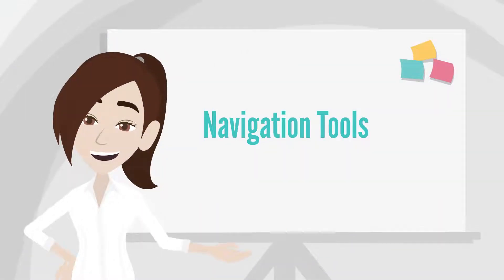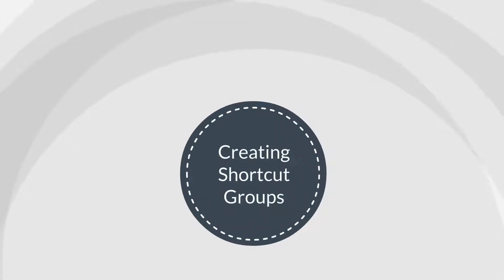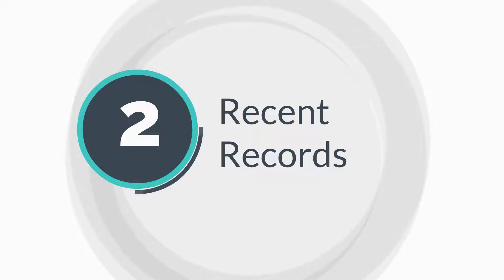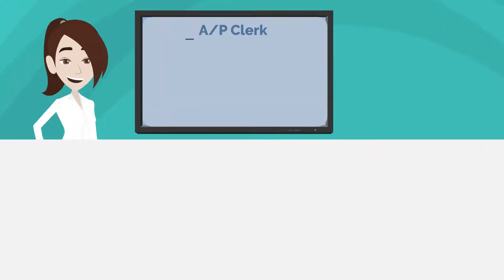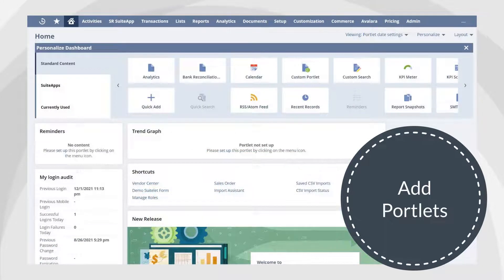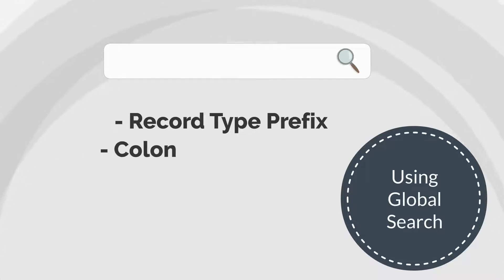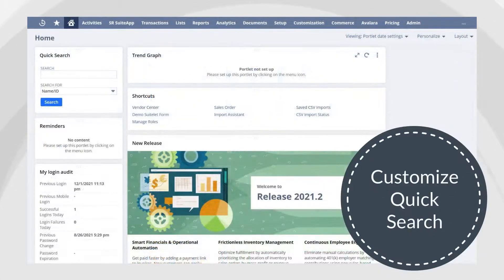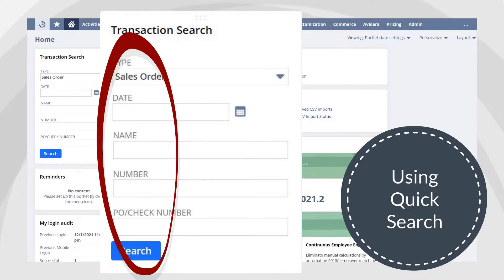6 Key Navigation Tools in NetSuite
Check out these six key navigation tools in NetSuite: shortcuts, recent records, centers, portlets, global search, and quick search. How do each of these work, and how can you use them to their full potential?

This is the second of our videos covering the NetSuite User Interface section of the SuiteFoundation exam. Part of this section on the SuiteFoundation exam will cover a high-level overview of these navigation tools.

00:00 Navigation tools in NetSuite
00:10 Shortcuts in NetSuite
01:06 Recent Records in NetSuite
01:37 Centers in NetSuite
01:59 Portlets in NetSuite
02:29 The Global Search Bar in NetSuite
03:09 The Quick Search Portlet in NetSuite

The goal of the SuiteRep Tutorial Series for SuiteFoundation is to support the NetSuite user community members who are trying to find focused and relevant study materials as they prepare to take the SuiteFoundation exam. So if you found this video to be helpful, please like the video and subscribe to our channel so that we know you're interested in seeing more NetSuite content just like this! And if you have an idea for a video you would love to see us do--let us know in the comments and we will do our absolute best to make it happen!

You can find our more detailed blog on this topic